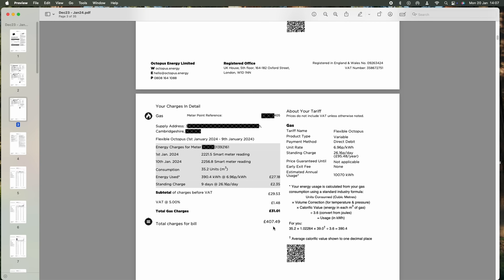The SHOCKING Truth About Heat Pump Costs in COLD Weather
00:00 - 01:46 = Introduction
01:46 - 01:51 = Channel Logo
01:51 - 03:07 = Outside Office Walk
03:07 - 03:40 = Dec 24 - Jan 25 Bill View
03:40 - 03:56 = Battery Option Chat
03:56 - 07:57 = Dec 24 - Jan 25 Bill Analysis
07:57 - 10:14 = Dec 23 - Jan 24 Bill comparison
10:14 - 13:59 = Conclusion

Winter heating costs can be a major concern, especially if you're considering a heat pump or already have one installed. In this video, I share the unfiltered truth about what to expect when it comes to winter heat pump bills. We'll dive into the pros and cons, and compare heat pumps to traditional heating methods like gas and electric heating.

I will also provide real-life examples, breaking down actual costs and savings based on different scenarios and climates. Discover how factors like insulation, outdoor temperature, and heat pump efficiency play a role in your energy bills. Get ready to make an informed decision with all the facts at your fingertips!

Whether you're a homeowner looking to reduce your heating expenses or simply curious about sustainable energy options, this video is packed with valuable insights.

Join the conversation in the comments below! Share your experiences, ask questions, and let's discuss how to make the most out of your heating system this winter.

I started this channel as a novice and a new electric car owner. I will document the adventures of transitioning from a combustion/diesel engine to an electric vehicle. I’ll share news and other car reviews, emphasizing spreading positive information about electric vehicles and debunking common myths about switching. My goal is to be as honest as possible and hopefully build a community of new electric car owners and drivers. I will share any issues I encounter and how I dealt with them, including the electric tariff I am on to best serve me. The road may appear bumpy, but so far, I am loving the EV experience.

EXCITING LINKS: £5 FREE Charging with Instavolt. Or Enter LLkIW within the App